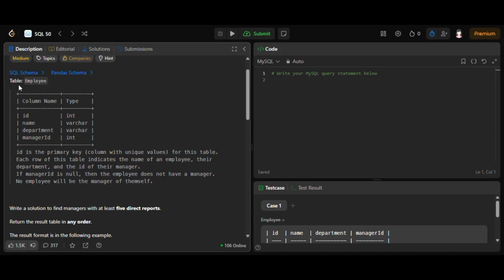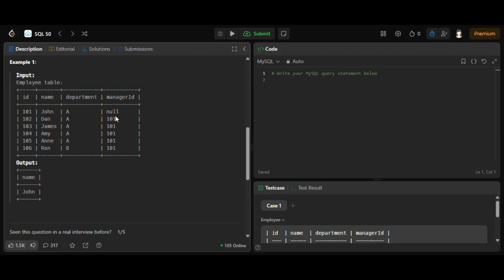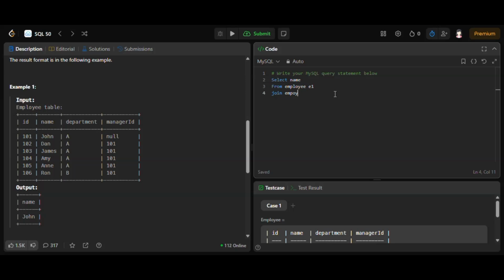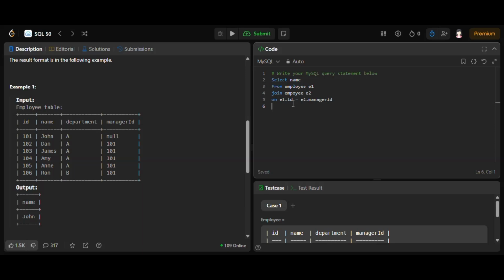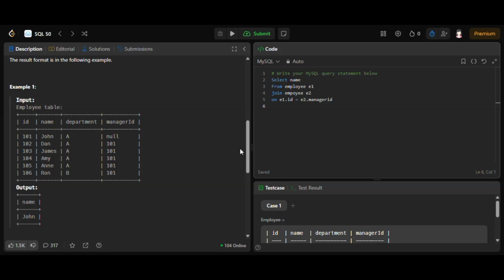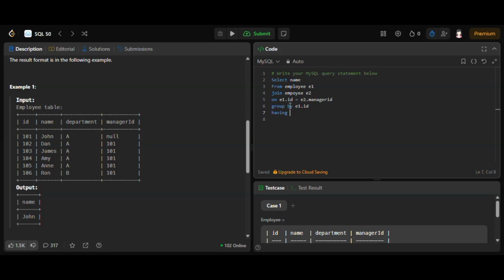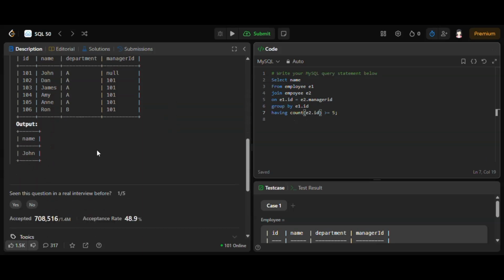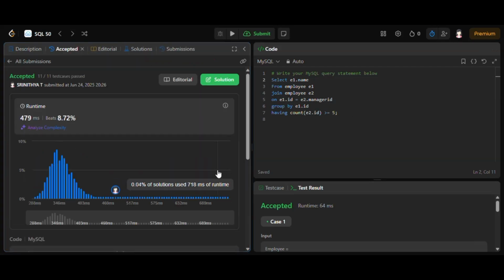LeetCode - 570 Managers with at Least 5 Direct Reports || LeetCode SQL 50 || Day -13 || EASY ANSWER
In this video, we solve LeetCode 570 - Managers with at Least 5 Direct Reports using SQL. You'll learn how to use JOIN, GROUP BY, and HAVING clauses to identify employees who manage at least five others. This is a commonly asked SQL interview question and a great practice problem for mastering aggregation and filtering!

🔍 What You’ll Learn:

Understanding employee-manager relationships

Using INNER JOIN to connect table rows

Grouping and filtering using GROUP BY and HAVING

Step-by-step query explanation

💬 Drop your doubts and thoughts in the comments!